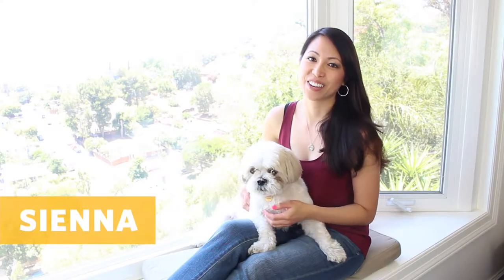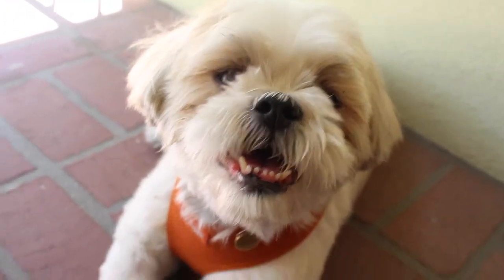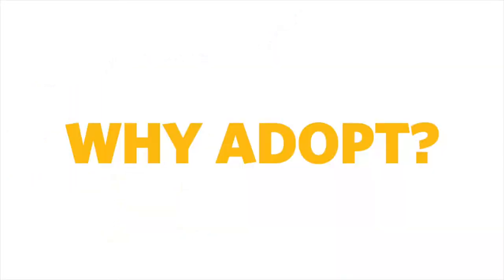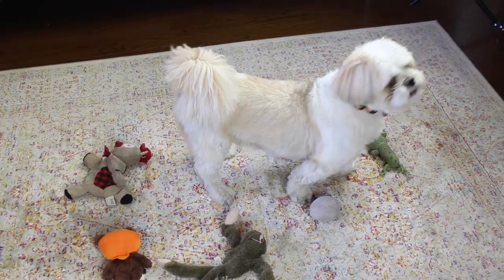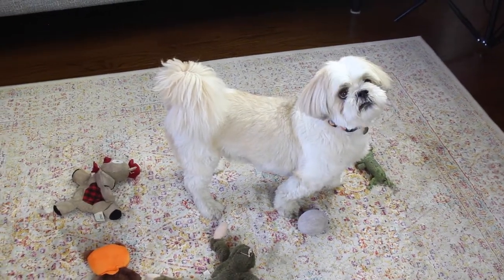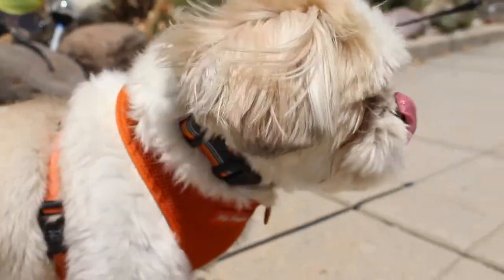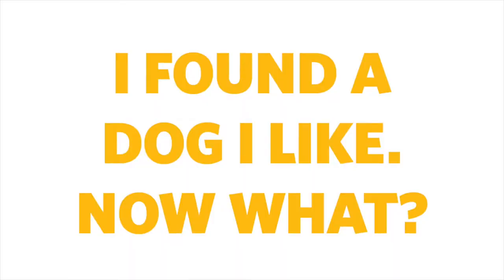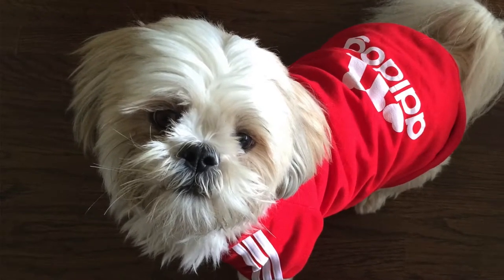Tips for Adopting a Dog or Puppy - Dog Adoption Process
There are many things you should know if you are interested in adopting a dog. Whether you want to adopt a puppy or an older dog, consider the points made in the video. Adopting a dog from a shelter, the pound or adopting a rescue dog can really give these dogs a chance to have a loving owner like you! Here are Sienna’s tips on how to adopt a dog. ~ Curious Chics